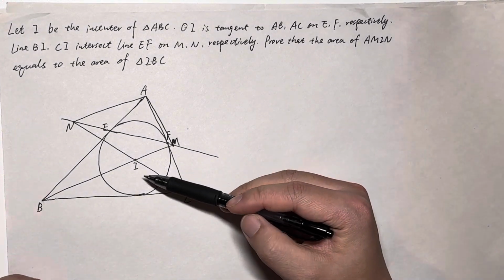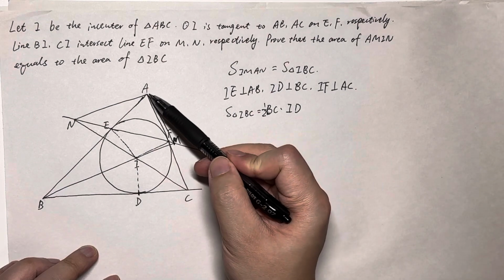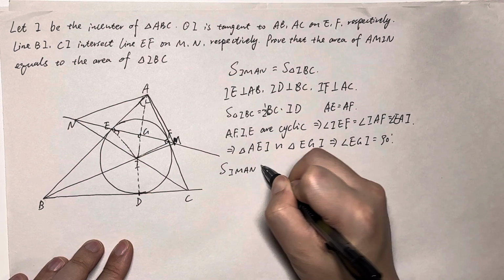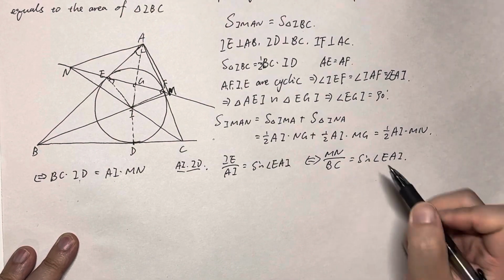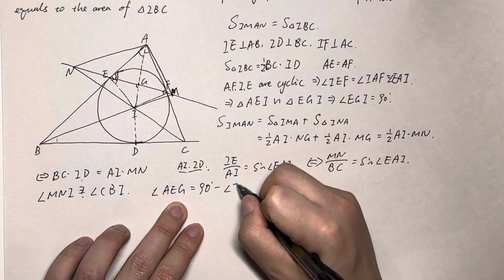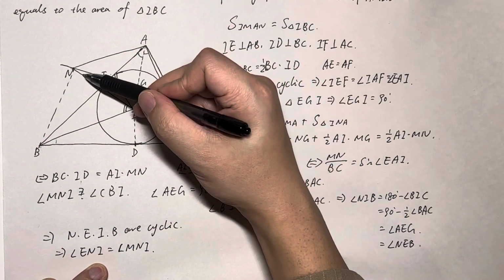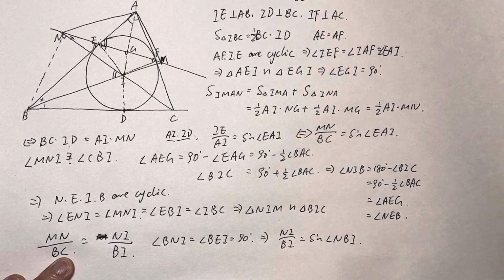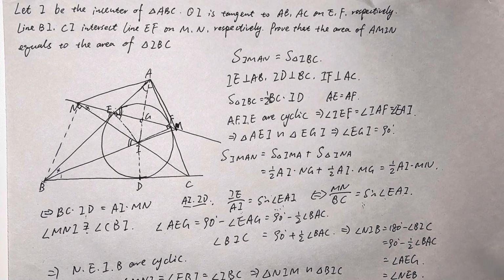Olympiad Geometry Incenter Example 4